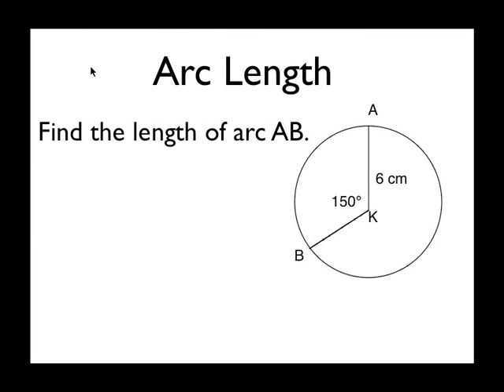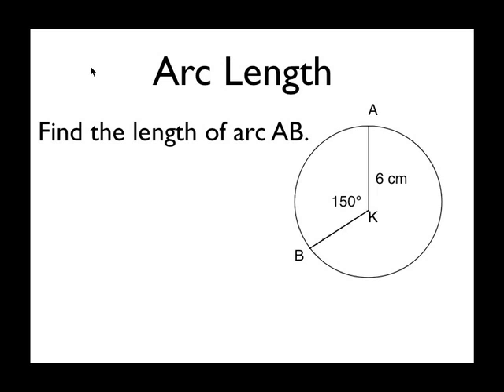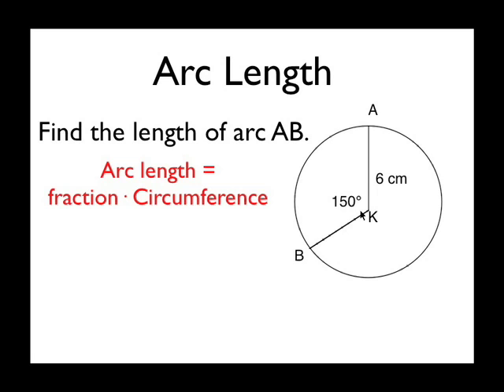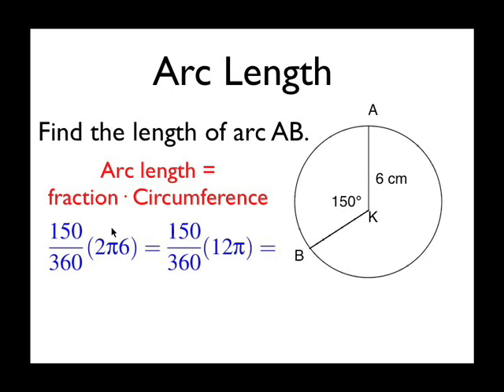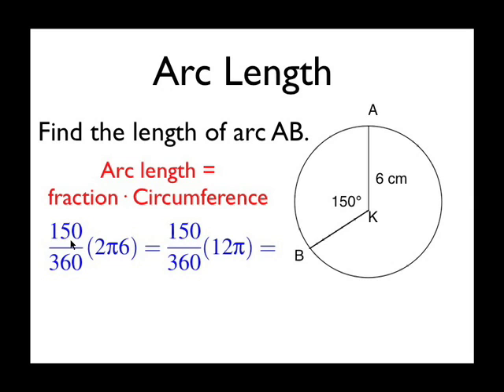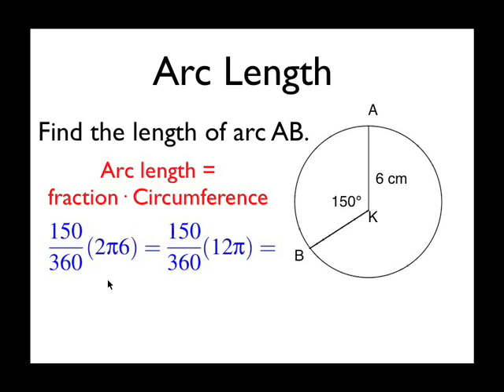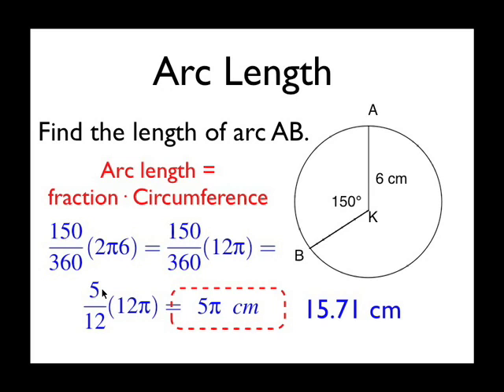Geo ScreenCast 12: Arc Length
Finding the arc length on a circle